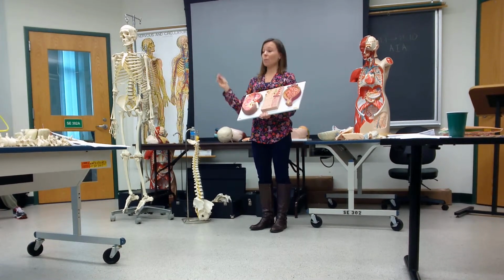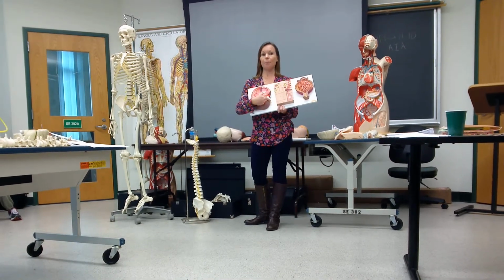Bio 121 Final Review 4